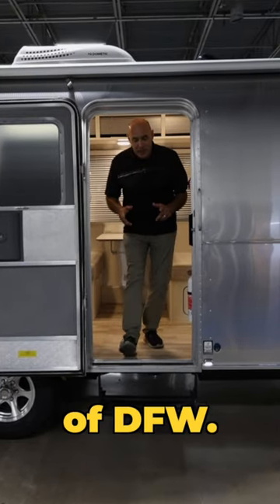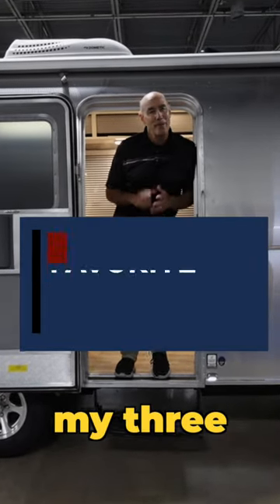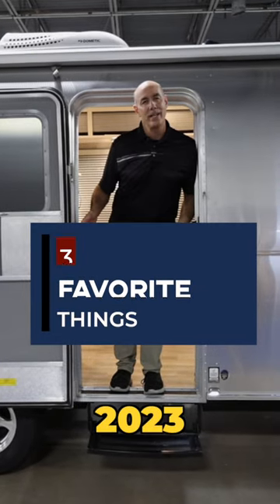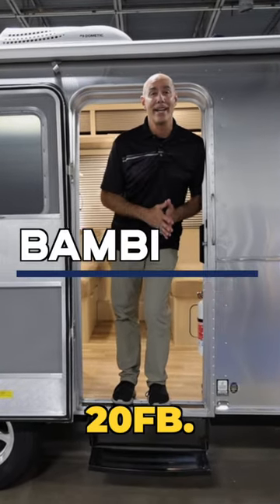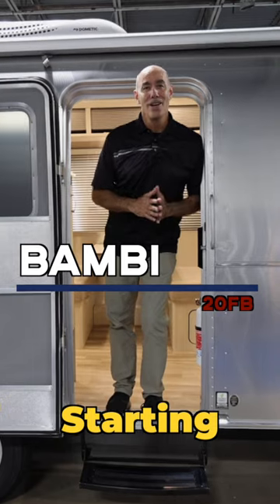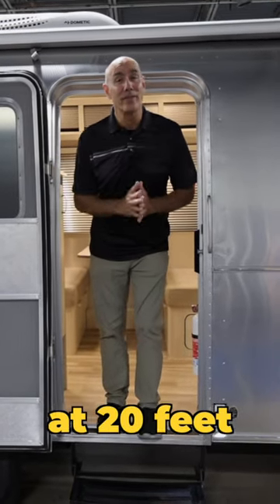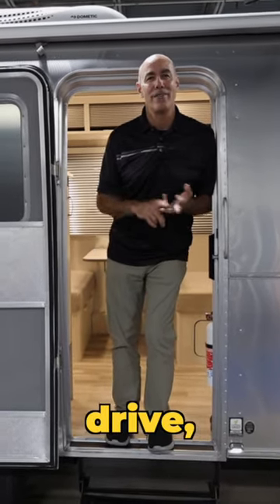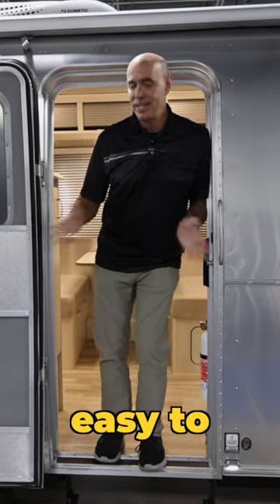At just 20 feet long, this Airstream is great for National Parks!